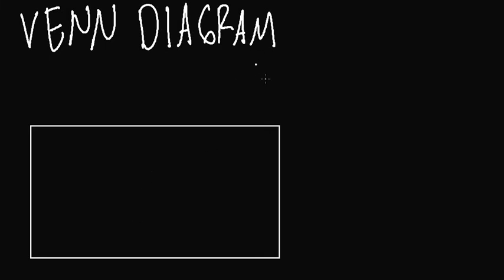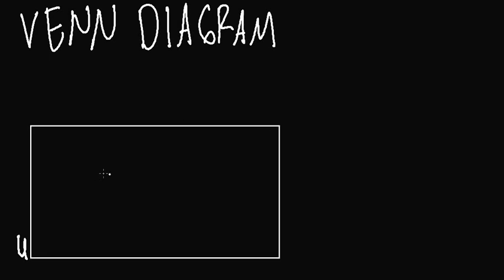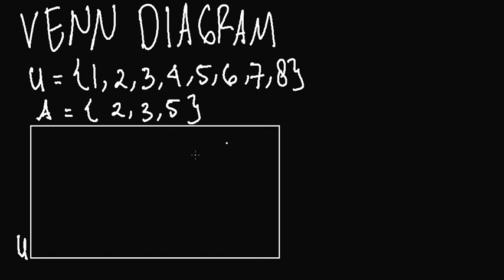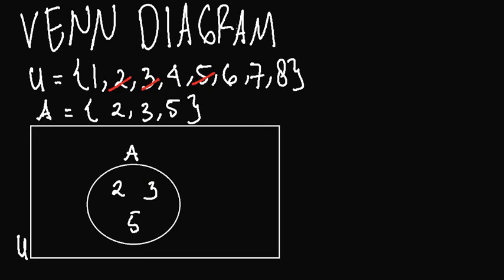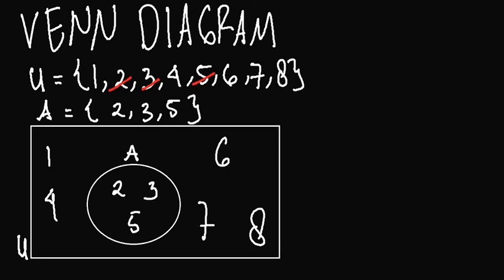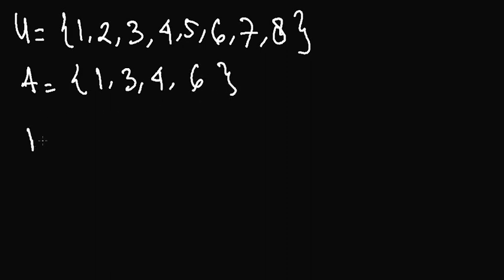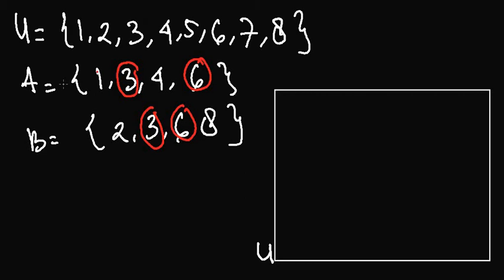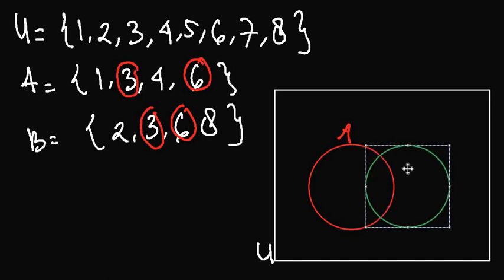4 Venn Diagram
This is an introduction to venn diagram.